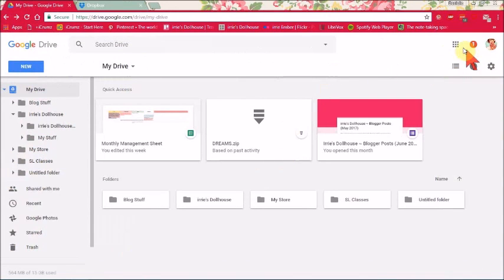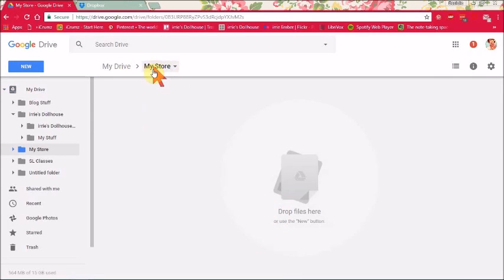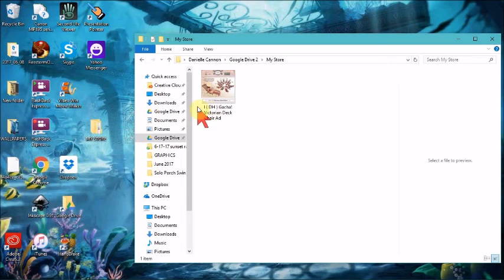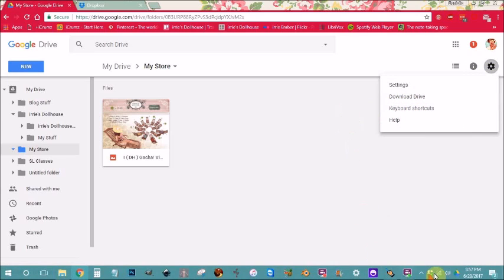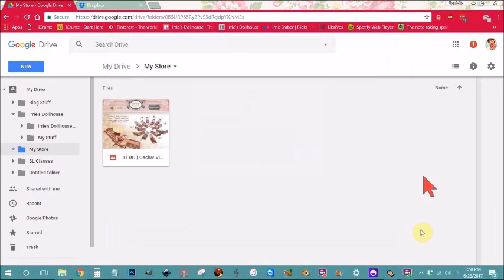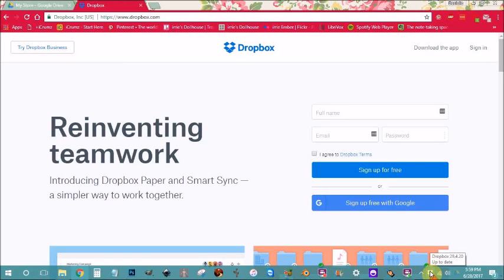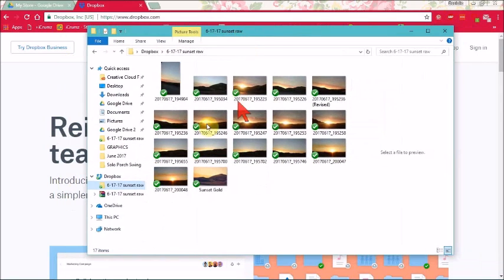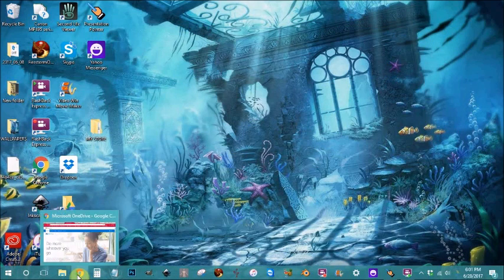{ Creating for SL } Back Up Your Work!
Here I cover a few ways to back up your work while creating for Second Life.

{ My Network }